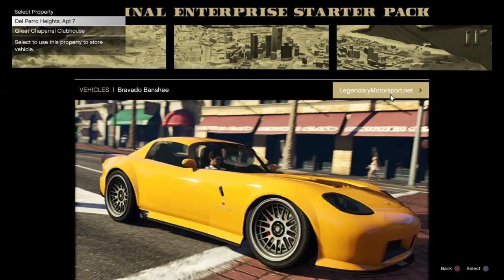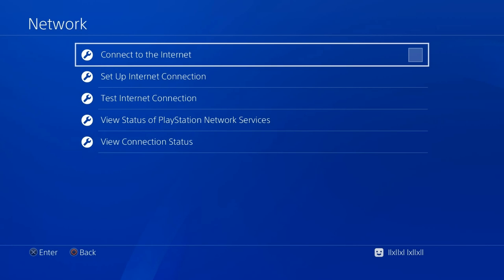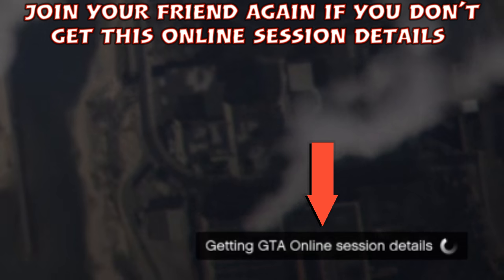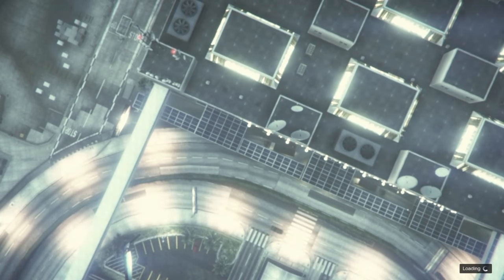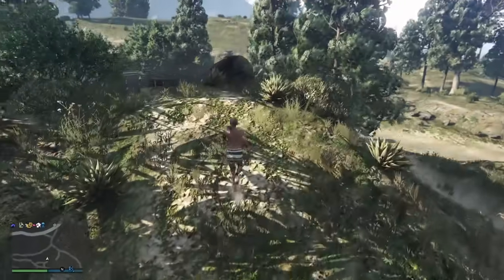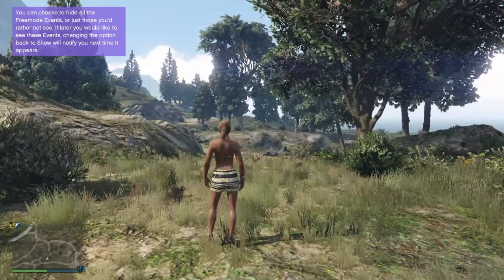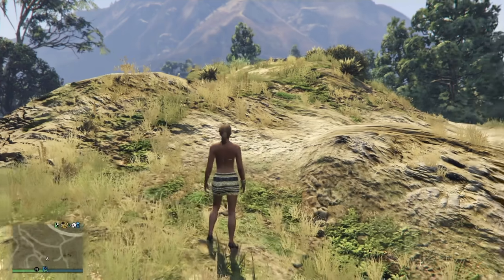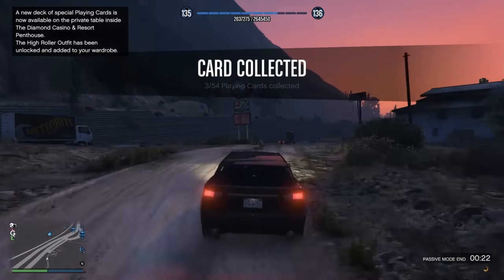🛑PATCHED FROZEN MONEY🤑🤑 AND UNLIMITED RP🤭 (SP TO MP) PS4 XBOX1 LENNY AND TUNA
Our main channel is here 👇🏾👇🏾👇🏾👇🏾👇🏾

GTA GLITCHES 💪🏾